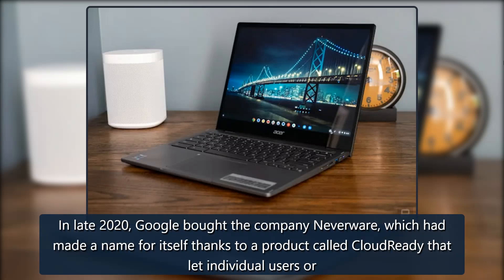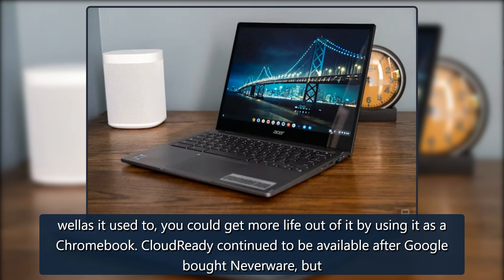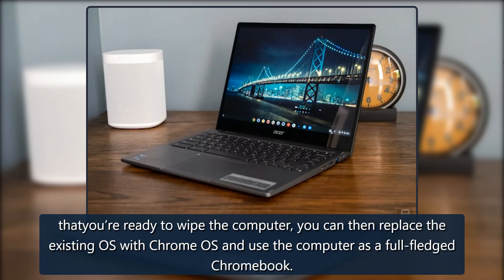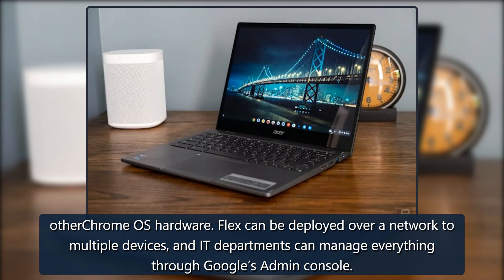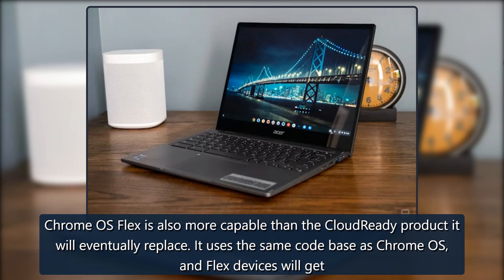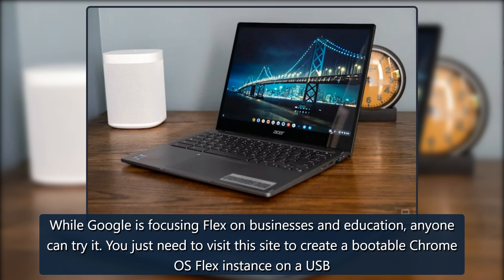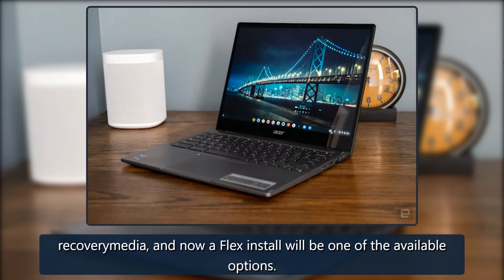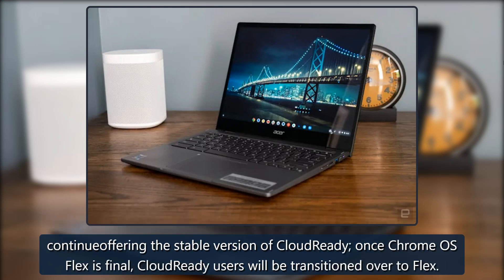Google's Chrome OS Flex can turn your old laptop into a Chromebook | Engadget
Nathan Ingraham / EngadgetIn late 2020, Google bought the company Neverware, which had made a name for itself thanks to a product called CloudReady that let individual users orlargeorganizations turn old Windows PCs and Macs into Chrome OS devices. The idea was that if you had aging hardware that wa credit